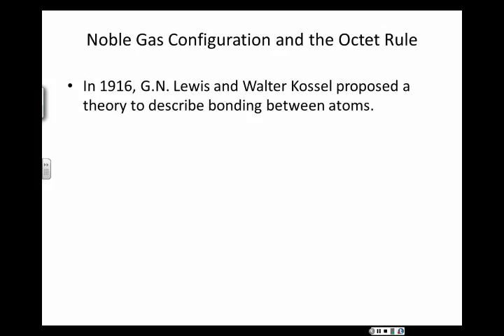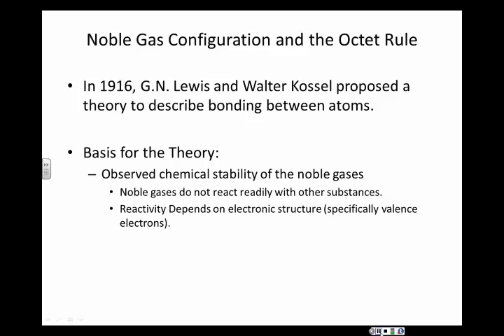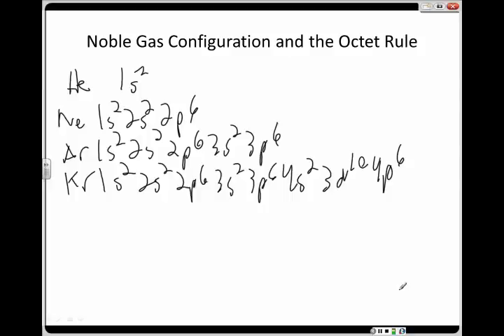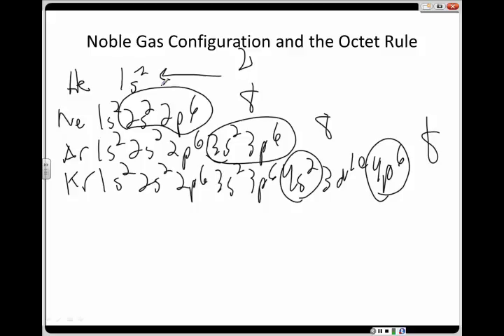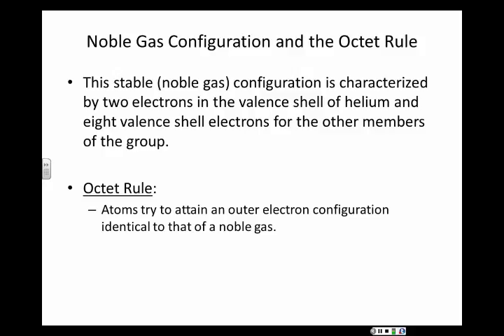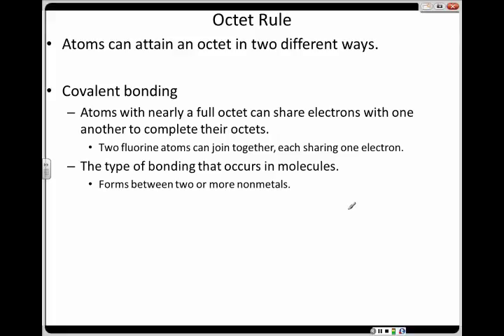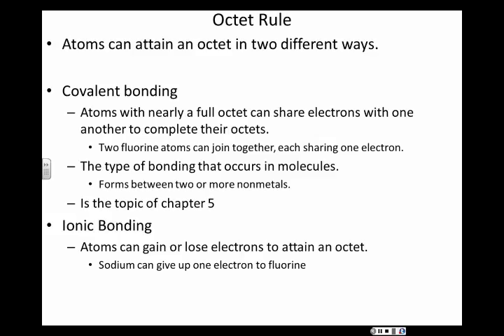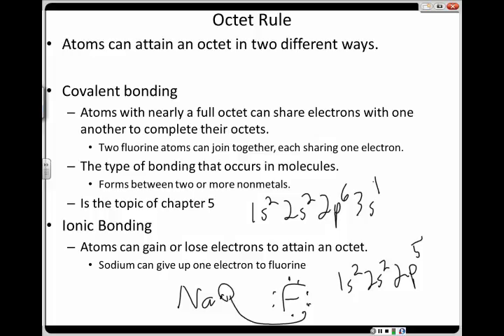Chapter 4 The Octet Rule (Section 4.3)